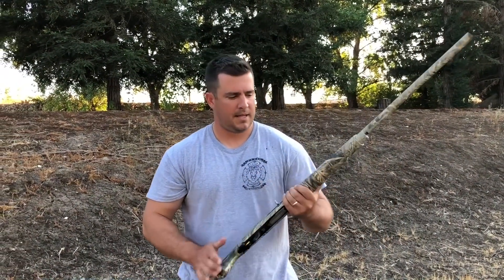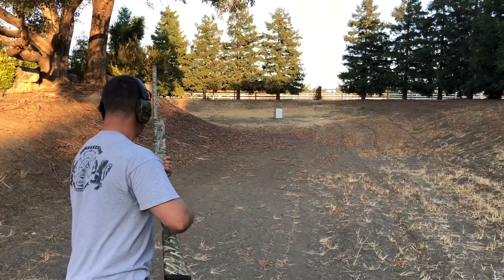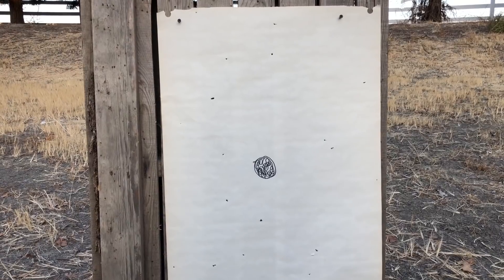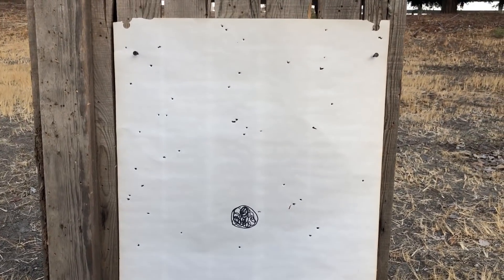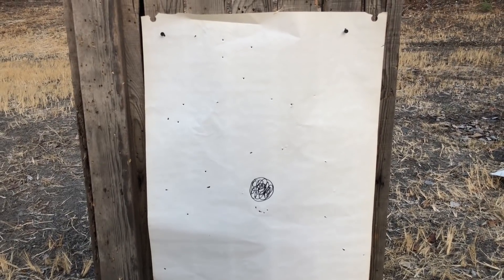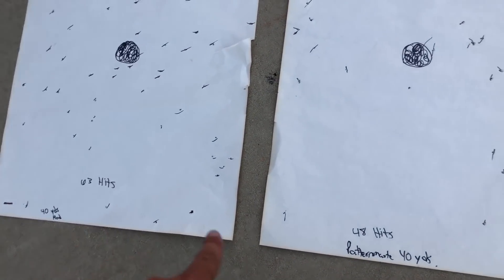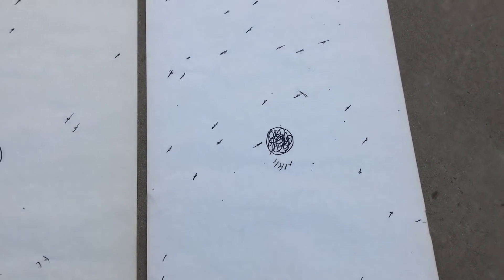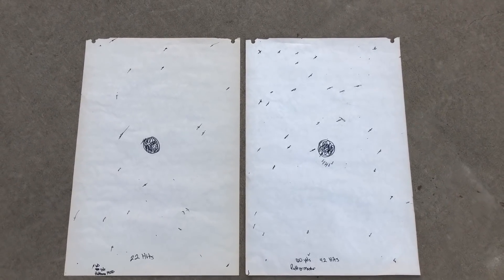Patternmaster vs. Factory - Shotgun choke tube test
I'm shooting a 12 ga. Browning A5. Here I use the Extended range Patternmaster ported choke tube.

Link for Patternmaster